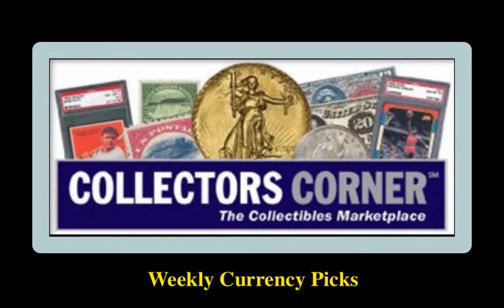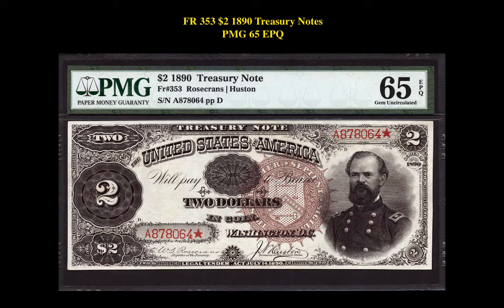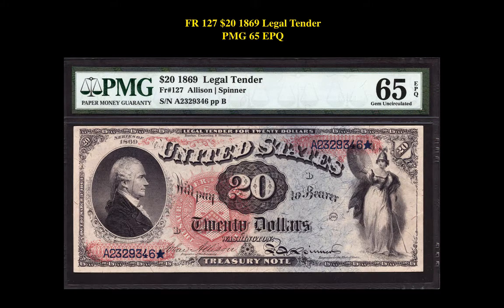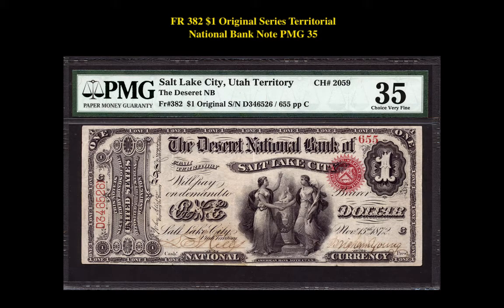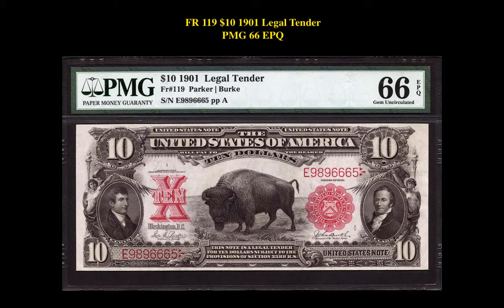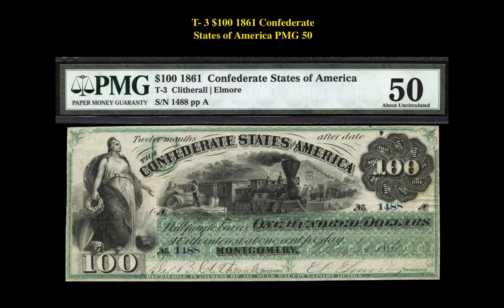Collectors Corner: Weekly Currency Picks – Week of August 24, 2020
If you are interested in viewing or purchasing any of these currency notes, go Your currency note is just around the corner at Collectors Corner!